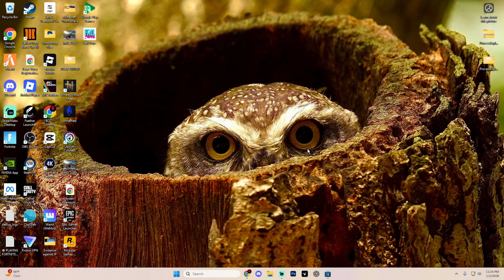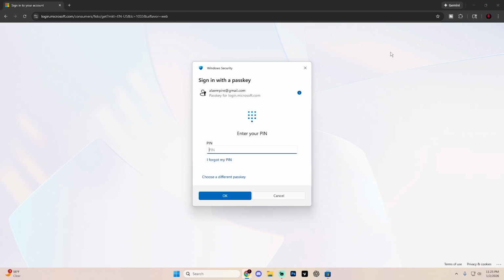How To Reset Password in Laptop - Full Guide